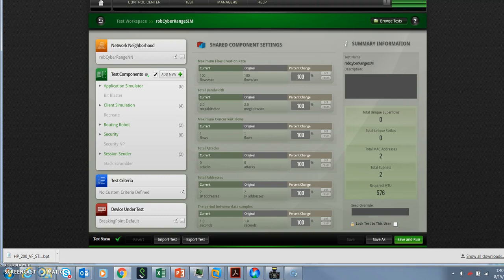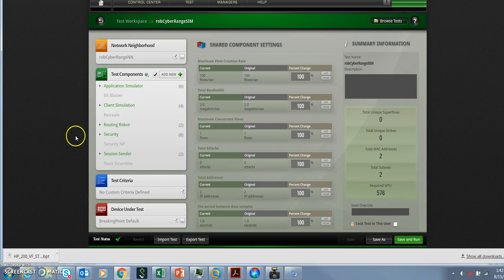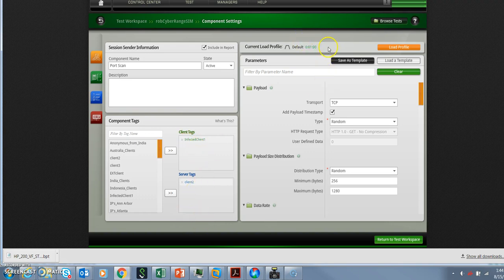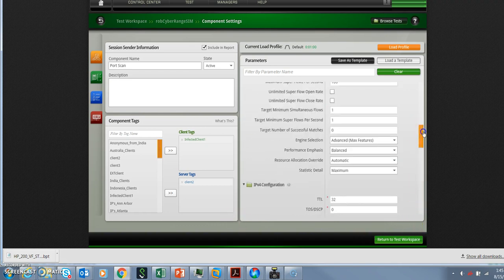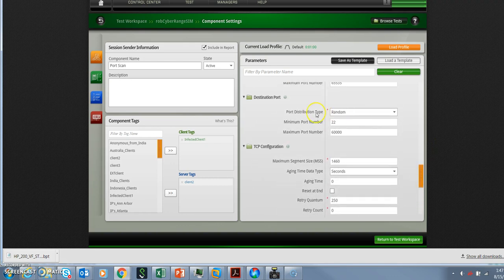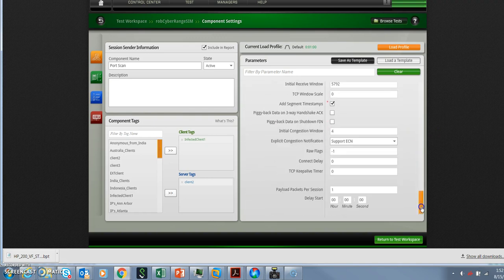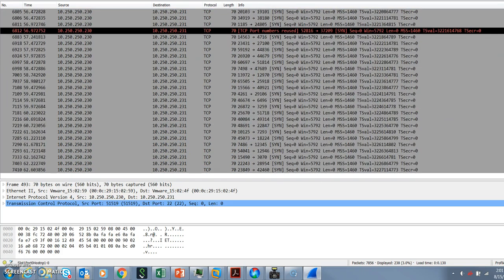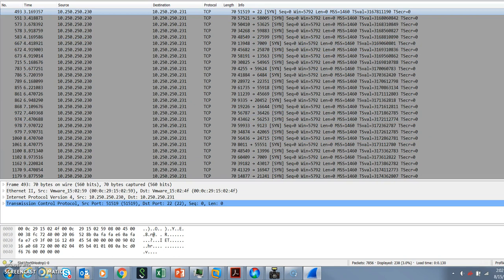CyberRange PortScan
Set up port scan between an "infected client" and the simulated target IP address using BreakingPoint.